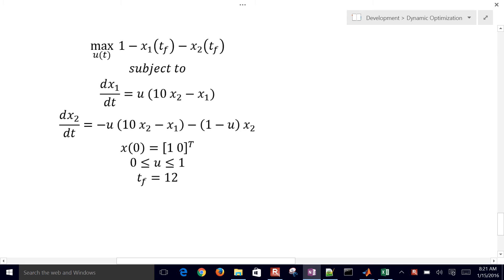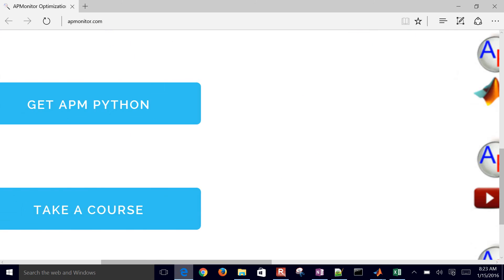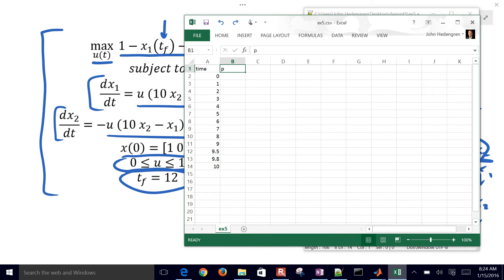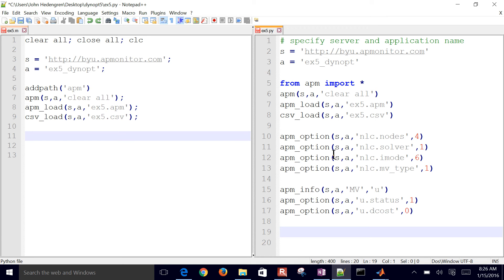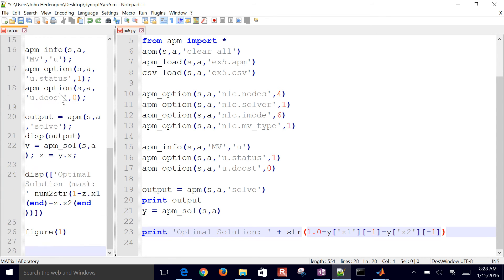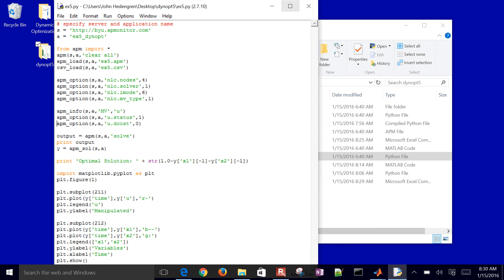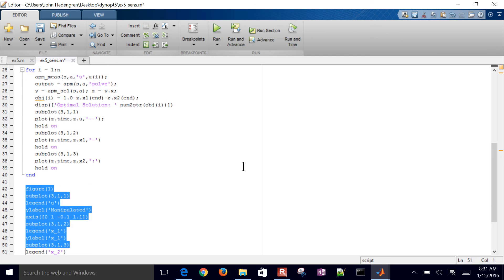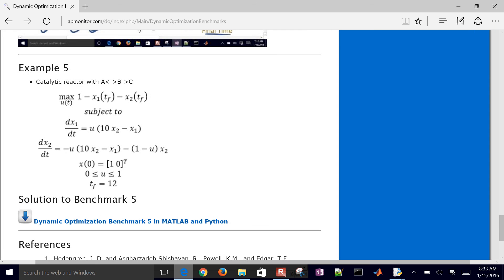Dynamic Optimization Sensitivity in MATLAB and Python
Dynamic optimization solutions may be sensitive to certain parameters or variables that are decisions. A sensitivity analysis determines how the objective or other variables change with those parameters or decision variables.